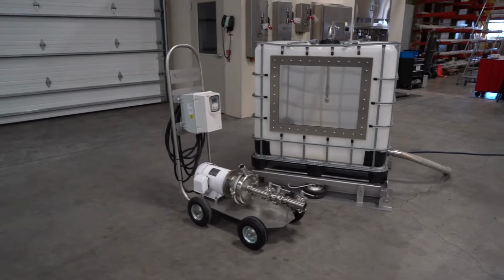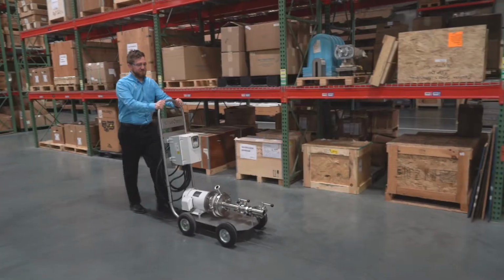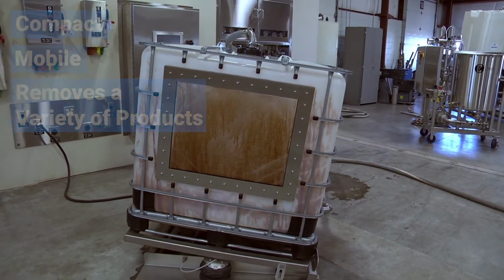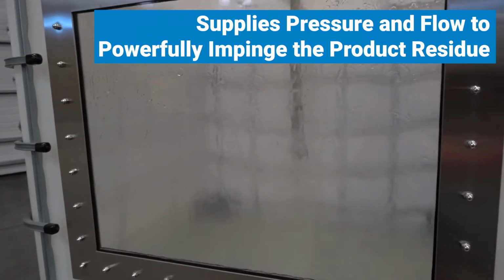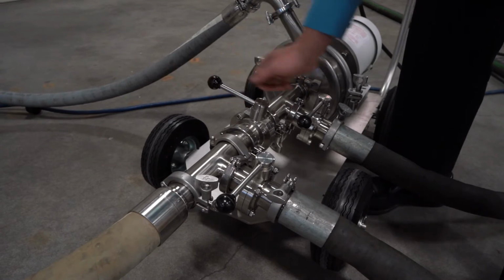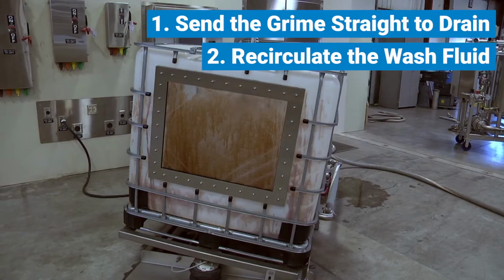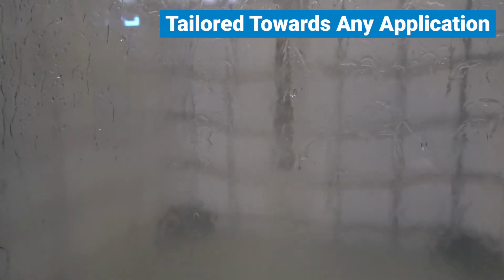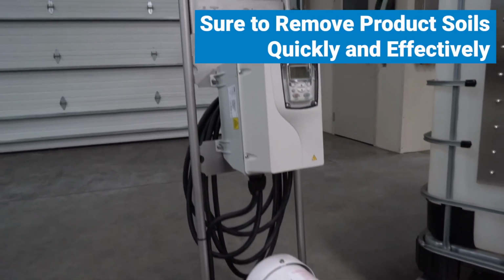The TrueClean® ToteCleaner™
The TrueClean® ToteCleaner™ offers quick and effective cleaning for Intermediate Bulk Containers (IBC) or totes, commonly seen in modern production plants. The system is compact and mobile, making it easily transportable anywhere within a facility. With few parts and intuitive controls, the TrueClean ToteCleaner is simple to install and operate.

Currently, the TrueClean ToteCleaner is the only tote cleaning system on the market designed to be hygienic, making it the perfect fit for food, dairy, and beverage applications. The unique design allows for recirculation washes similar to larger, more complicated clean-in-place (CIP) systems.